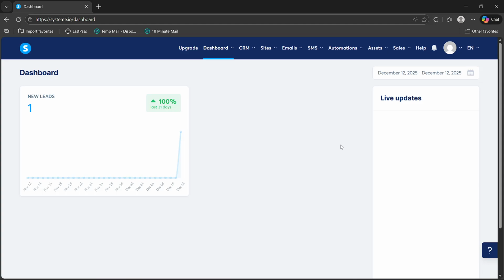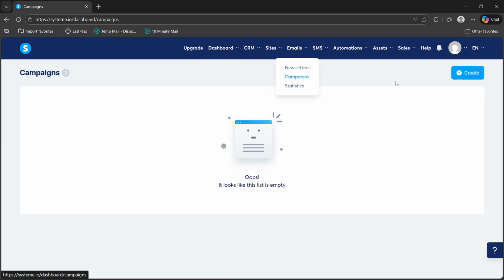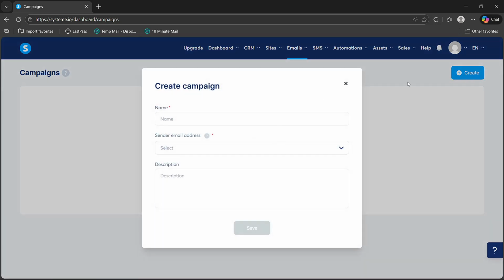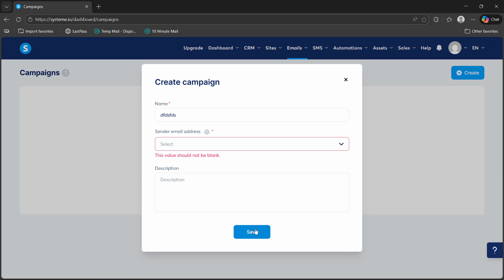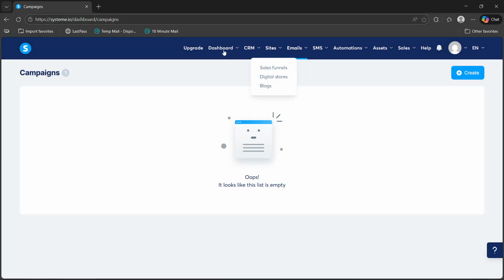How to Set Up Email Campaign in Systeme.io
In this video, I'll show you how to create and launch email campaigns using systeme.io. The method is very simple and clearly described in the video. By following all the steps in the video, you'll be able to easily learn how to create and launch email campaigns using systeme.io.